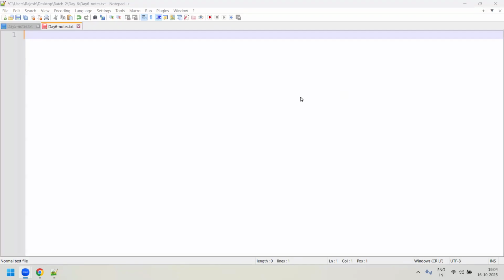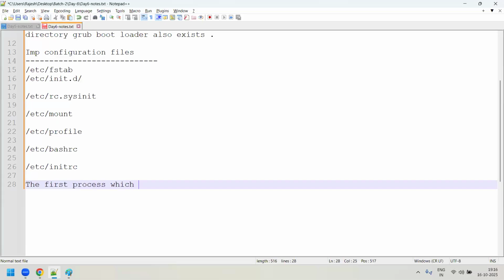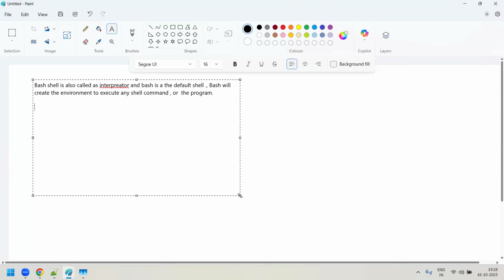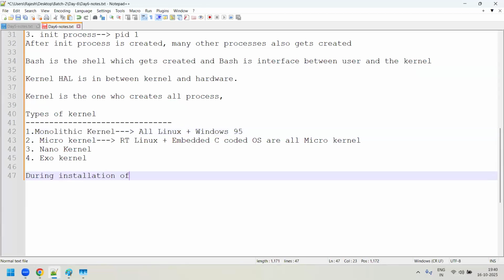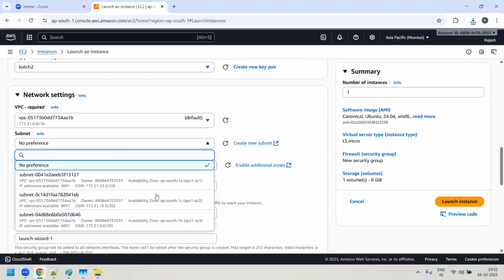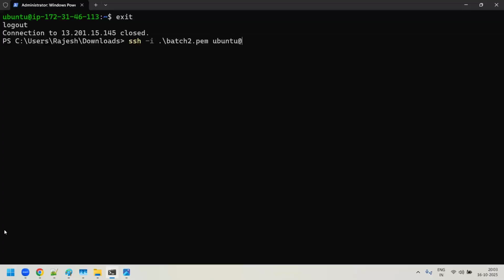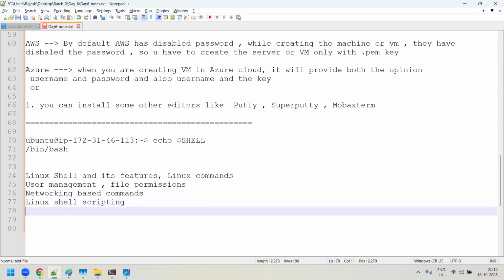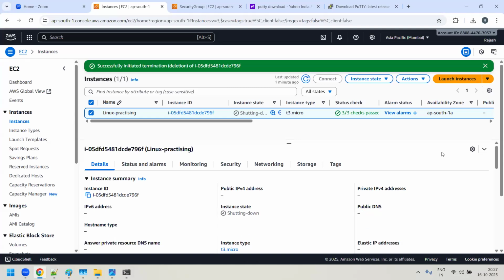linux Day 6 Types of Kernel Introduction to linux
Welcome to Linux Day 6 🚀
In this session, we’ll learn about the different types of kernels and begin our hands-on journey with basic Linux commands — an essential step for every Linux learner and future DevOps engineer.

✅ What is a Kernel (quick recap)
✅ Types of Kernels explained simply
• Monolithic Kernel
• Microkernel
• Hybrid Kernel
• Exokernel

✅ Introduction to Linux Commands
✅ Basic terminal usage
✅ Why command line is powerful